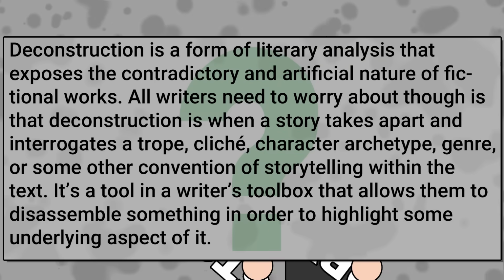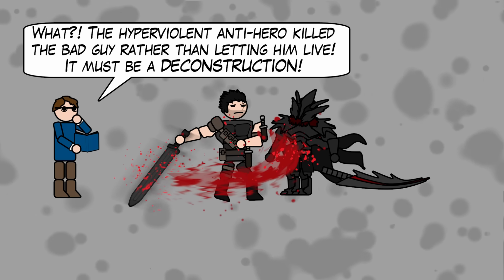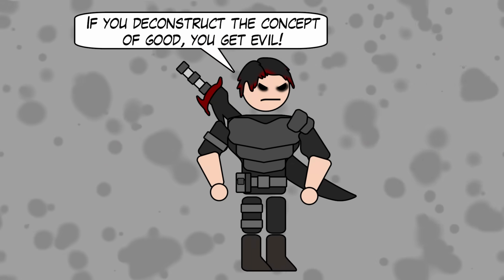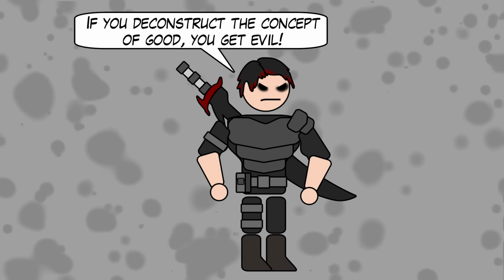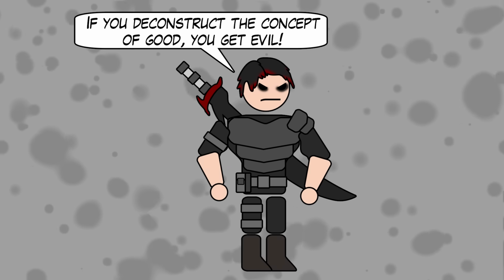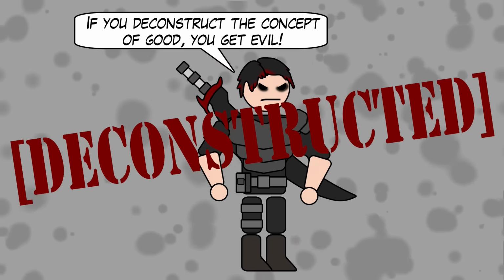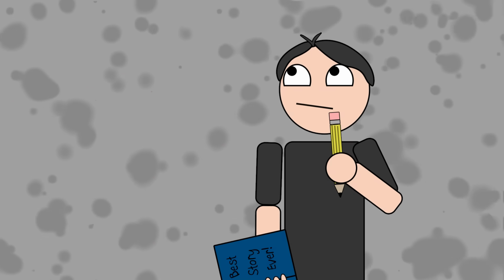DECONSTRUCTION - Terrible Writing Advice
TWA takes apart writing deconstructions. Let me show you how to disassemble tropes, clichés, character archetypes, and even entire genres! I’m not sure myself how to put them back together afterward though, but I’m sure you’ll be fine!

TIMESTAMPS
00:00 Intro to Deconstruction
00:52 The Wrong Motive for Deconstruction
01:46 Make it Dark!
02:39 Add Edge Subtract Fun
03:21 Types of Deconstruction
03:52 Deconstruction Example 1: Chosen One
04:23 Deconstruction Example 2: Evil Empire
04:59 Deconstruction Example 3: Dungeon Crawl
05:44 Deconstruction Example 4: Military Sci-Fi Genre
06:24 Fail to actually deconstruct anything
07:04 Deconstruction cycle
08:08 Deconstructing for Spite
09:37 Too much cynicism
10:18 Deconstruction is a writer skill
11:26 Sponsorship Wars
15:22- Outro

Terrible Writing Advice merchandise has arrived!

CREDITS